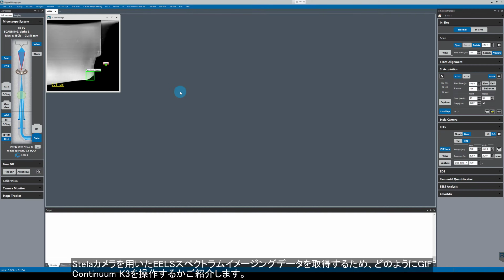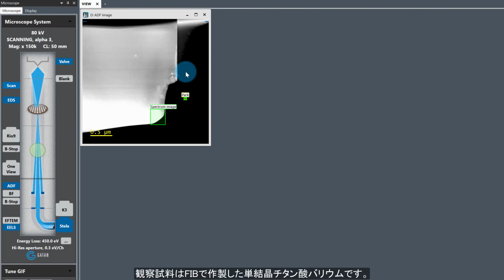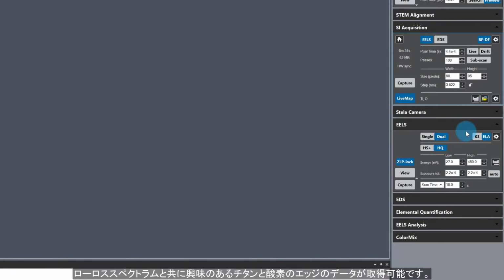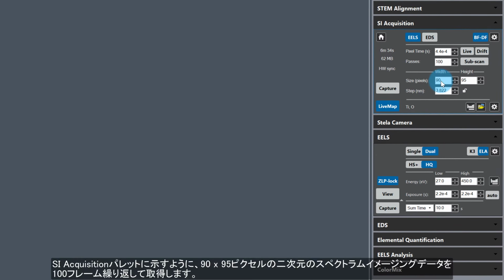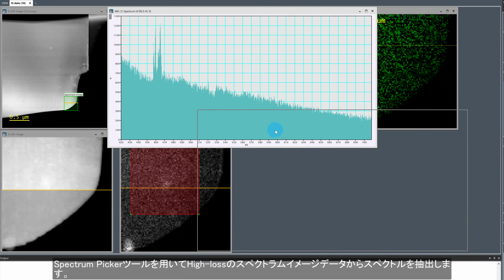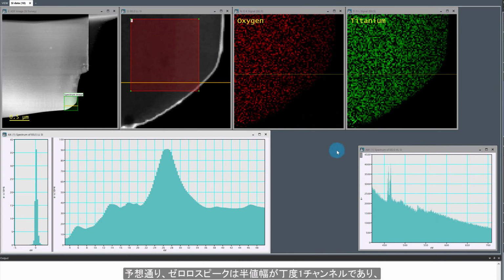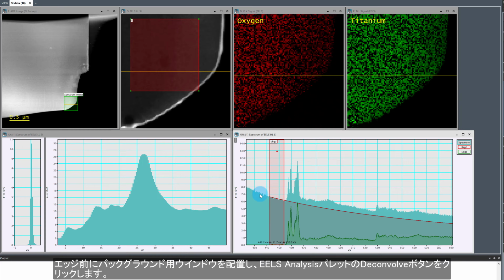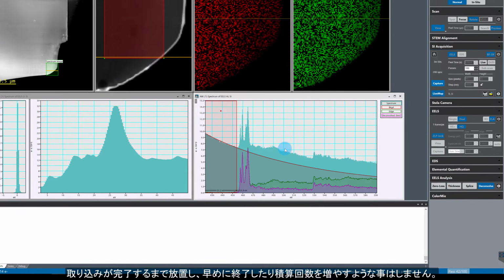Stelaを備えたGIF Continuum K3の低加速電圧高速電子カウンティングEELS